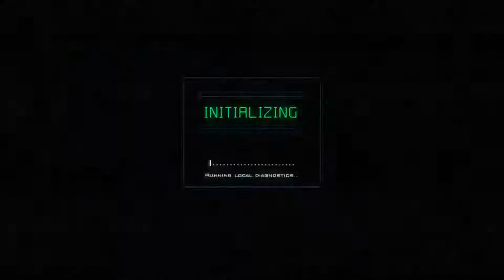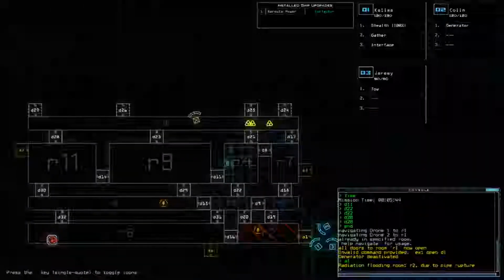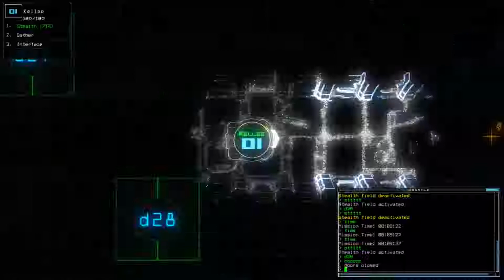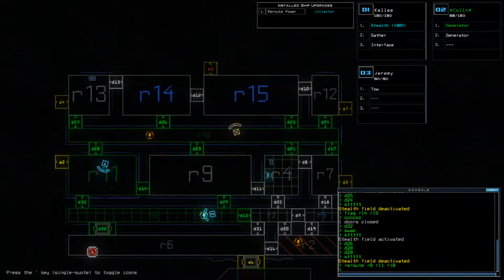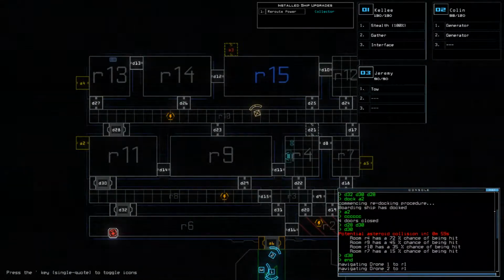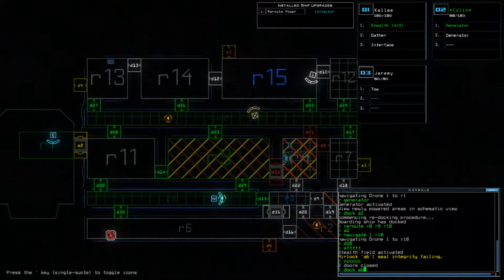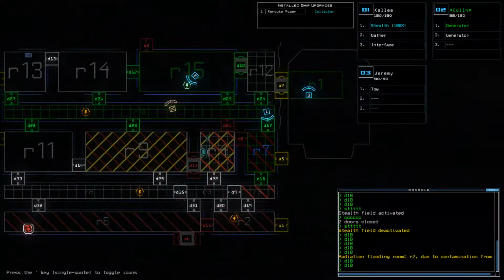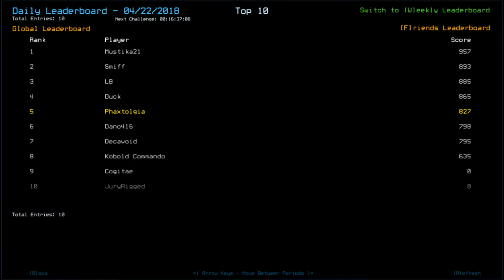Duskers Daily: 4/22/2018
BURNT BY RADIATION. THOT.

So for those that knows what's going on around YouTube, Wall Street Journal has been pulling their advertisement money from YouTube, because they realized their ads were popping up on hate speech and unpleasant videos. For this reason I will also be uploading on Daily Motion

In all seriousness, do follow me on both YouTube and Daily Motion. You'll never know what may happen to YouTube. :P